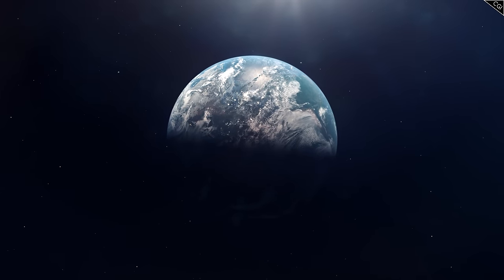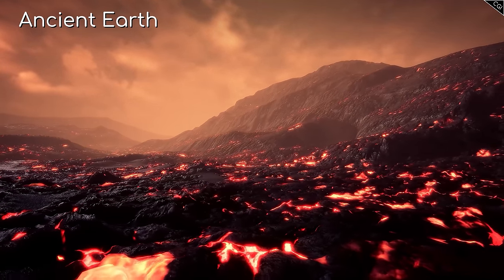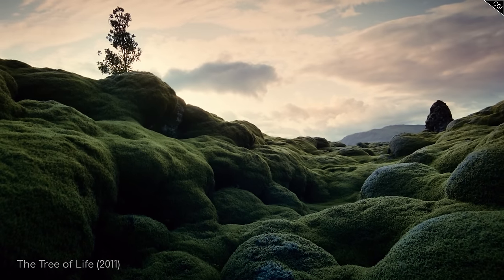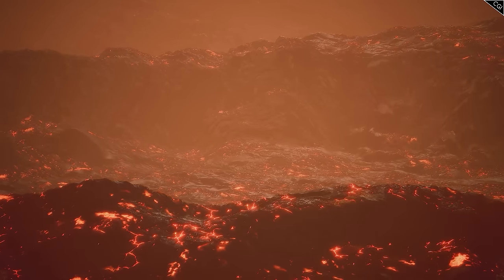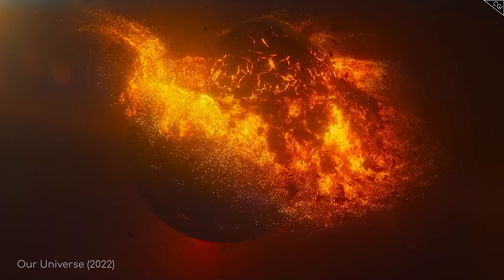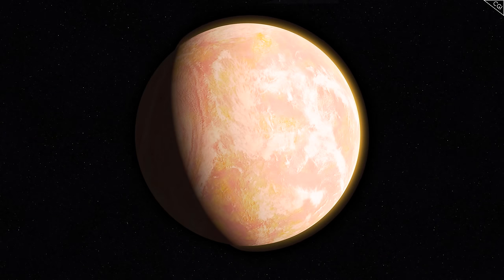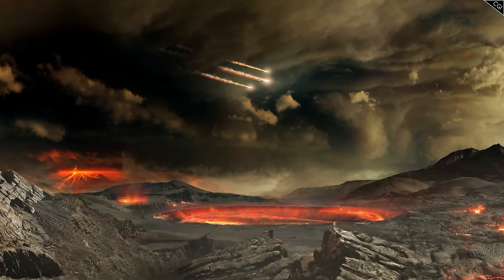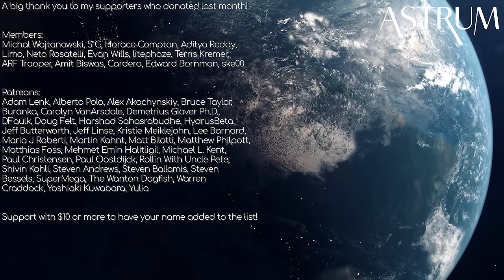The Bizarre Creatures that Lived on Earth Before the Dinosaurs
How did Earth become habitable? Join us on a journey through time. Ground News Sale: Compare news coverage. Spot media bias. Avoid algorithms.